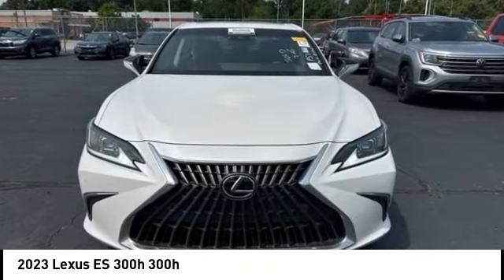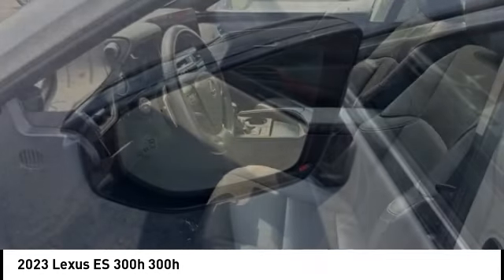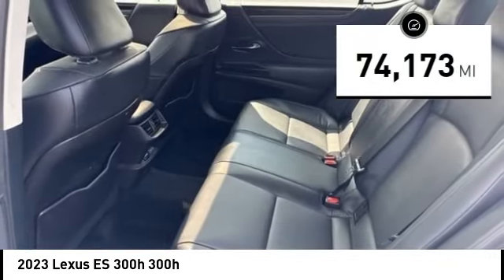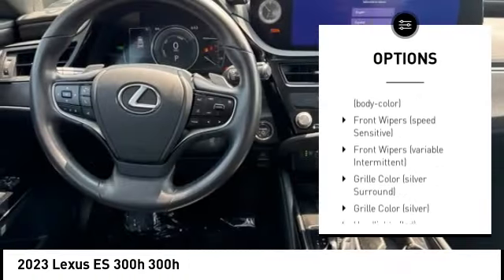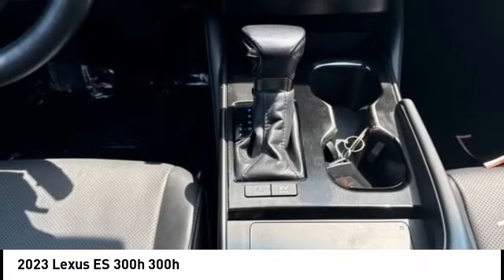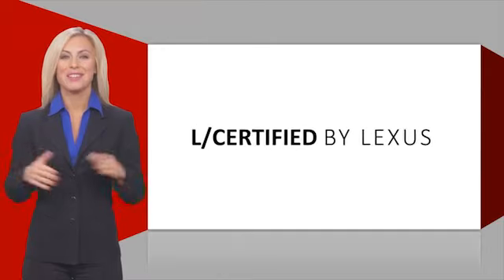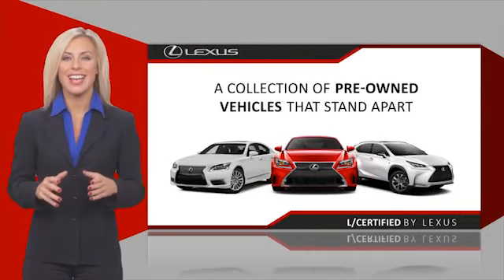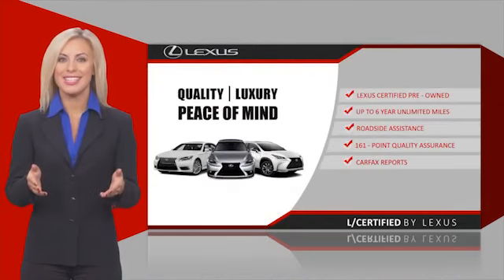2023 Lexus ES 300h Cedar Falls IA UEC23599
2023 Lexus ES 300h 300h